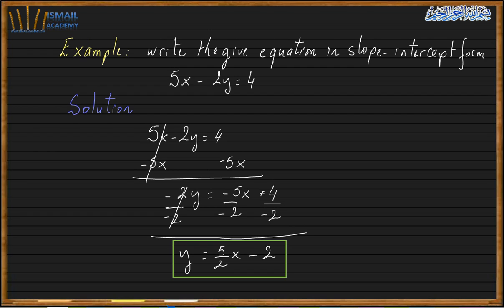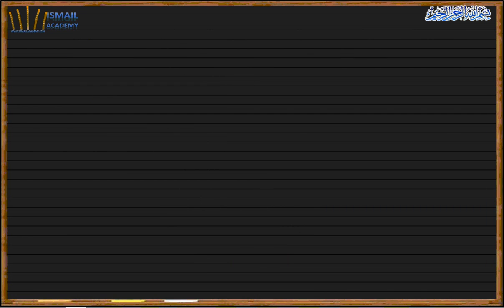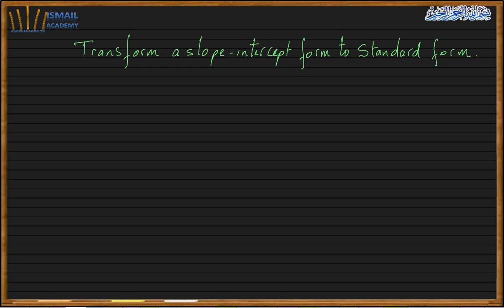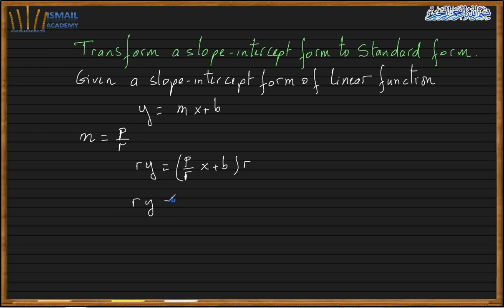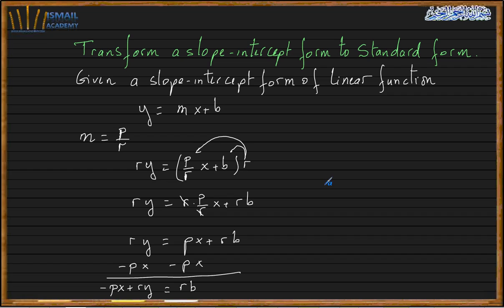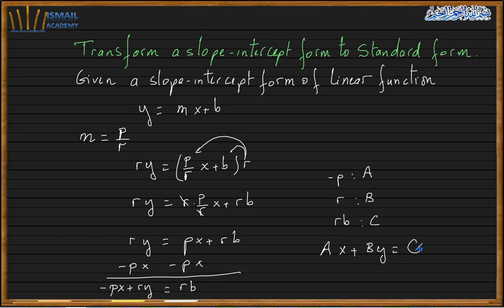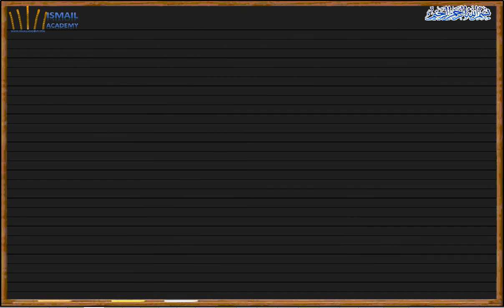Linear Functions Lesson 8 Transformation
This video will teach you how transform a Standard form linear Function to a Slope Intercept form and vice versa.
Duration: 9:06